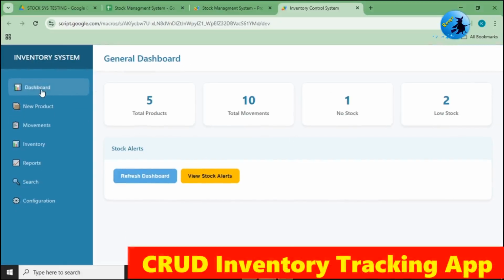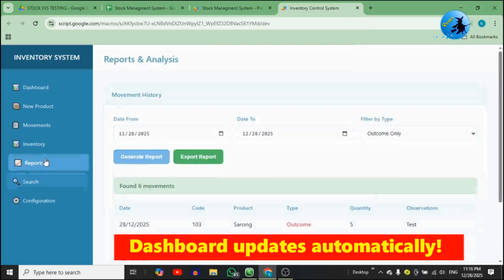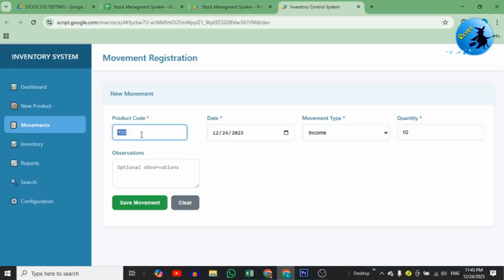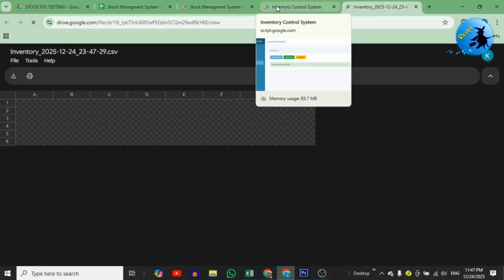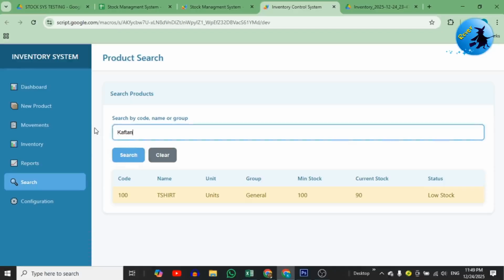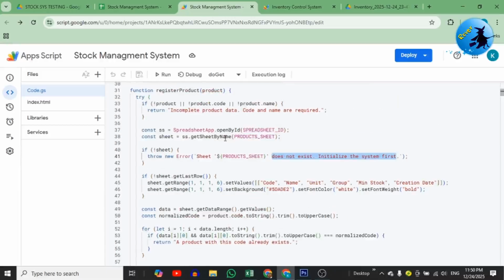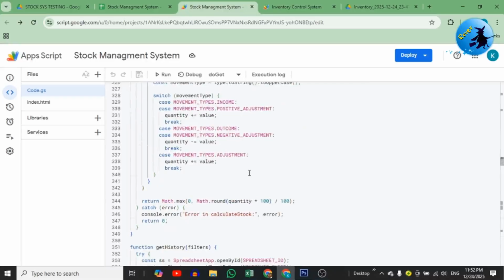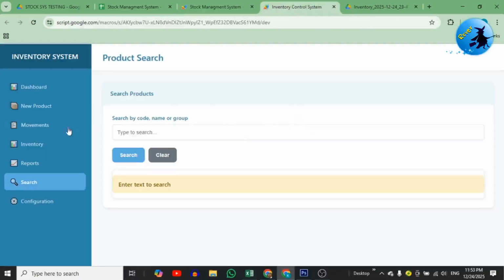Build an Advanced Inventory Management Web App Using Google Sheets & Apps Script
In this video, you’ll learn how to build a complete and advanced Inventory Management Web Application using Google Sheets, Google Apps Script, HTML, CSS, and JavaScript.

Please follow below link to download code files;

Get complete guide eBook on How to build CRUD app from scratch;

Hire me for your google sheet development projects (Please follow below link);

🔹 First, I explain how to use the application, including:

Dashboard overview
Adding new products
Recording stock IN and OUT movements
Autocomplete product search
Viewing real-time inventory
Low-stock and zero-stock alerts
Exporting inventory and reports

🔹 Then, I explain the backend process, covering:

How Google Apps Script connects the web app to Google Sheets
Product and movement validation logic
Stock calculation methods
Preventing negative stock
Report generation
System initialization and integrity validation

This project uses Google Sheets as a cloud database, making it 100% free, secure, and accessible from anywhere.

✅ No external database
✅ No paid tools
✅ Real-time stock updates
✅ Professional UI design

This tutorial is perfect for:
✔ Beginners learning Google Apps Script
✔ Developers building CRUD web apps
✔ Business owners needing a free inventory system

📂 Source code & templates
Check the video description or comments section for the full project files.

for more tutorials on Google Sheets automation, Apps Script, Excel, and web apps.